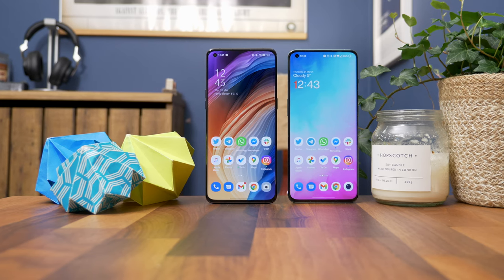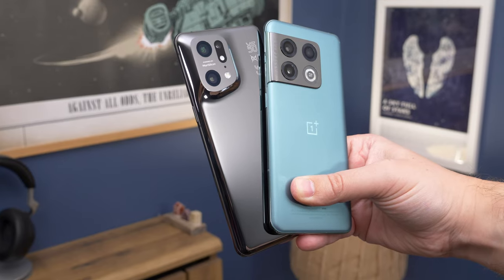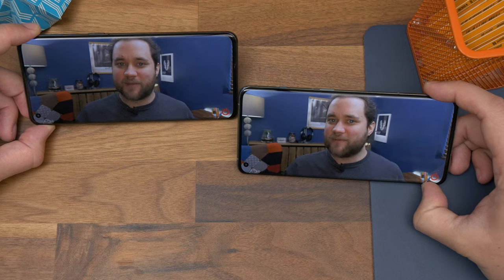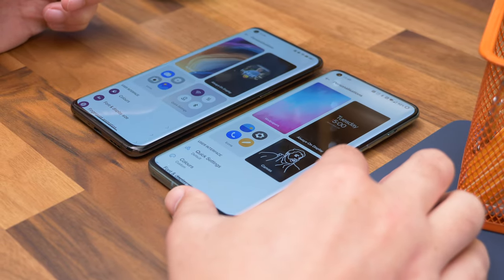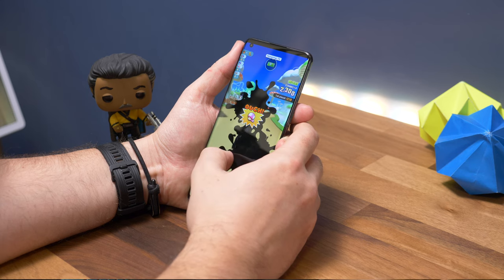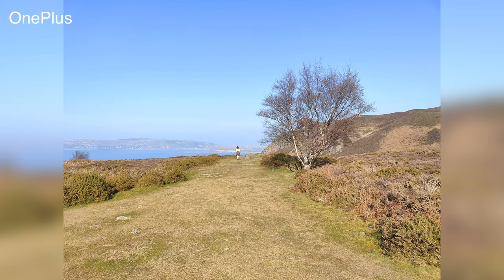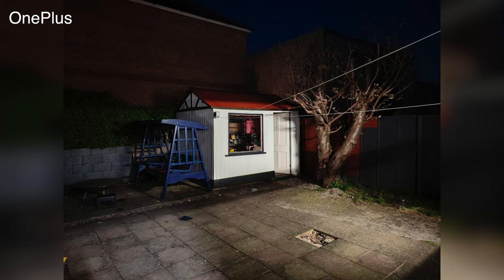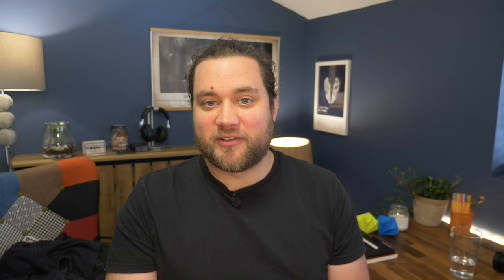OnePlus 10 Pro vs Oppo Find X5 Pro | Which should you buy?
With Oppo and OnePlus flagships using the same software and hardware, what's actually different between the OnePlus 10 Pro and the Oppo Find X5 Pro? And which should you buy?

See the best OnePlus 10 Pro deal we've found in your area*

See the best Find X5 Pro deal we've found in your area*

CHAPTERS:
00:00 - INTRO
00:50 - DESIGN AND DURABILITY
02:40 - DISPLAYS AND SOFTWARE
04:15 - PERFORMANCE AND BATTERY
05:15 - CAMERA
07:10 - VERDICT
07:47 - BYE!